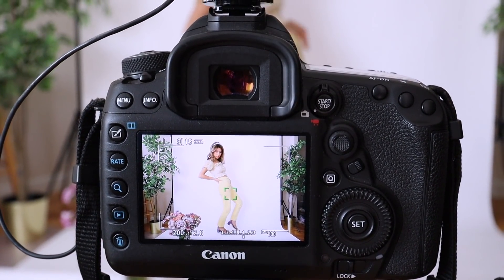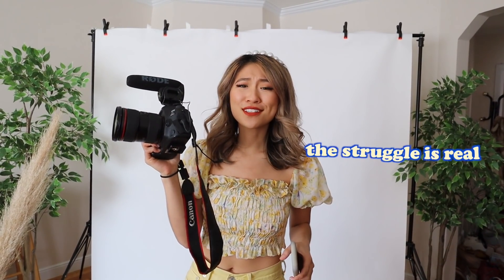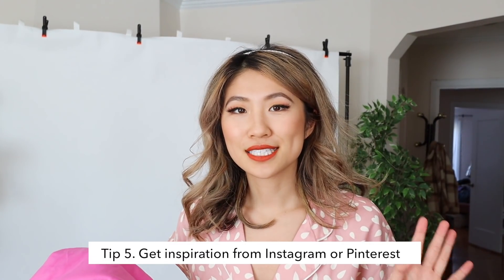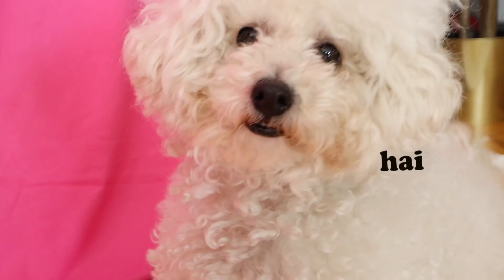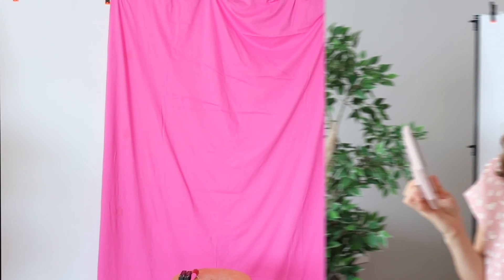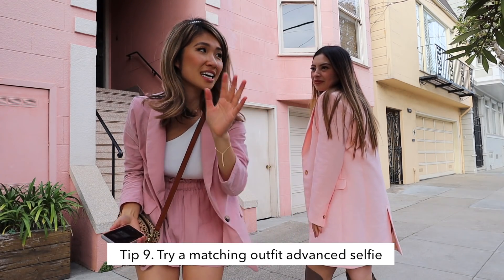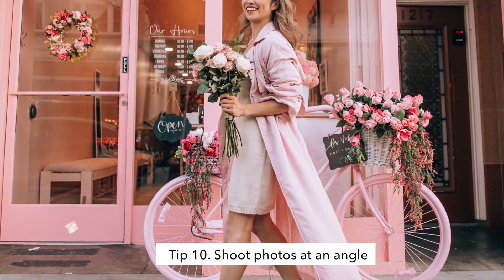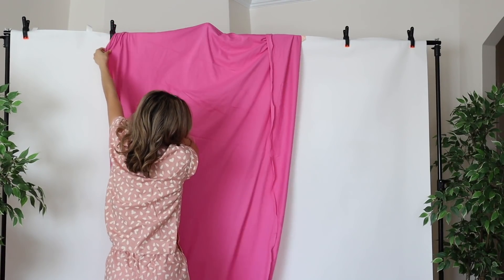How to Take Your Own Pictures 📸12 Pose Ideas!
No Instagram boyfriend?! 12 tricks to taking your own pictures with my friend Cristina from @prettycozydays! How to pose, set up a camera, and shoot photography like a professional.

Let's get to 2800 Likes to make a self-timer photography challenge video!

REMOTE FOR CANON //
TRAVEL CAMERA // Sony RX100V
BODY // Canon 5D Mark IV
LENS // Canon EF 24-70mm Lens

Hi my name is Ally! How to Take Pictures by Yourself (move over Instagram husband). I also love sharing simple clothing hacks, and Pinterest DIYs. Join the FamAlly!